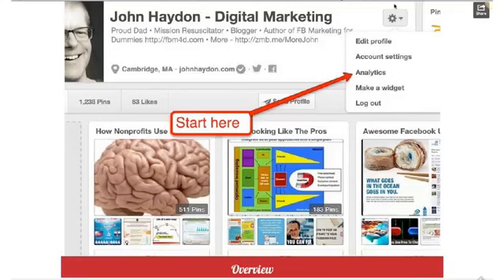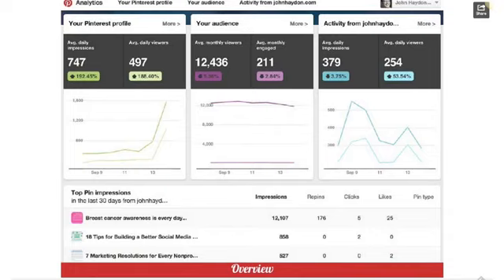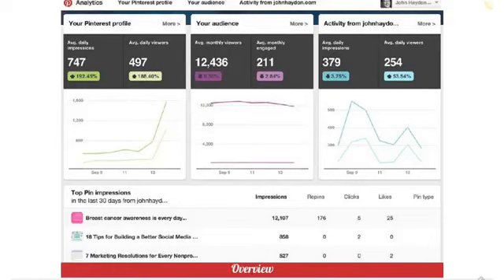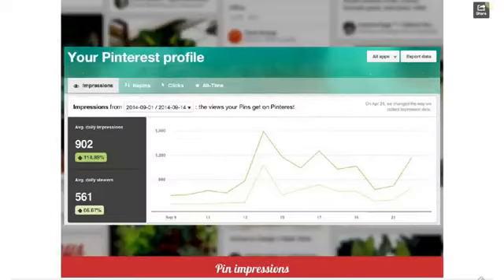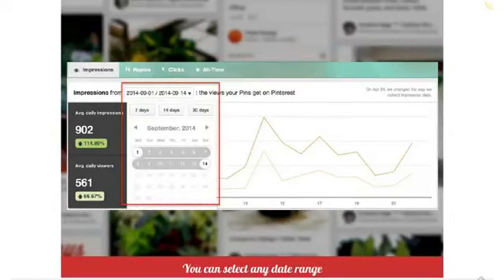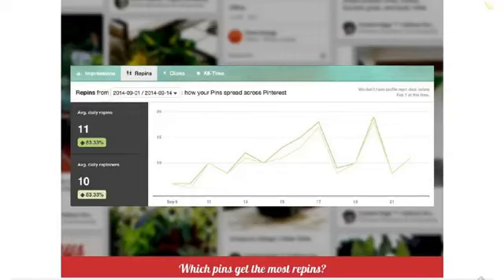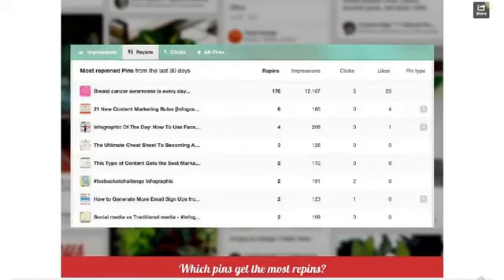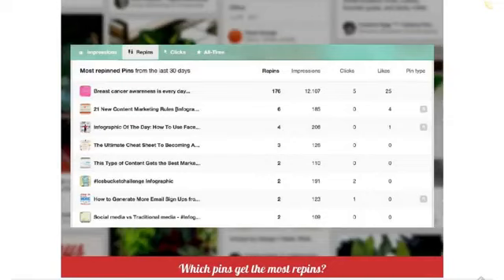Pinterest for Beginners / How get Free Traffic / Grow Your Business / Social Media / Webtalk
How to get Free Traffic / Grow Your Business / Social Media / Webtalk

THE FUTURE OF NETWORKING IS HERE All-in-One
Get Your Free Account & EARN $5 SIGNUP BONUS & Get Your Mobile App too
The World's 1st All-In-One Personal, Professional & Business Networking Platform Where it Pays to Connect, Socialize & Promote Online.

Free Traffic to your Business...Using Pinterest.

New Social Media is sharing with YOU 50% of all ad revenue that will be given away
every month through the Ad Pool Rewards program.

Here Great Social Media or Great Platform Site That Is Getting Me
a Lot of Traffic. Free To Join.